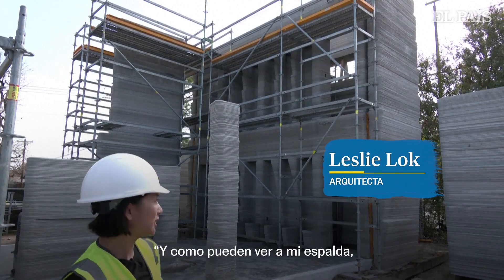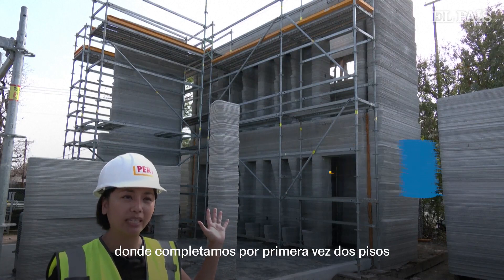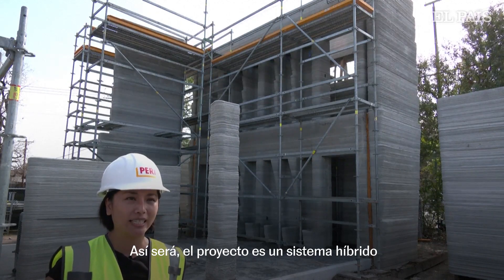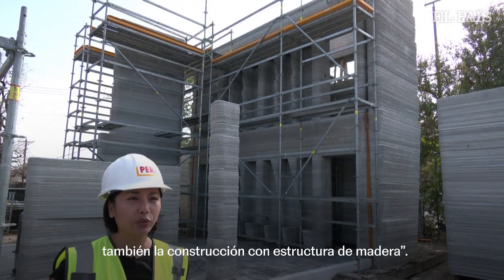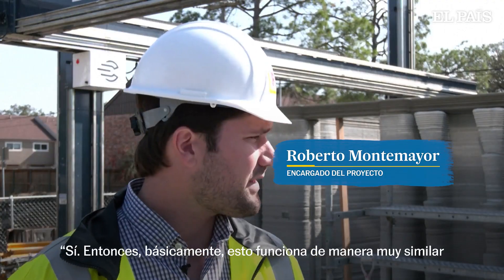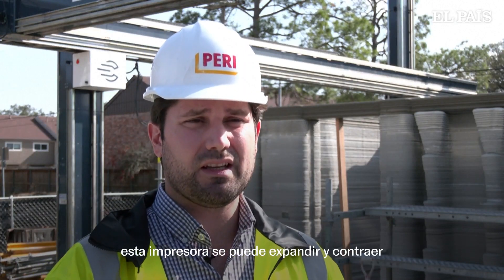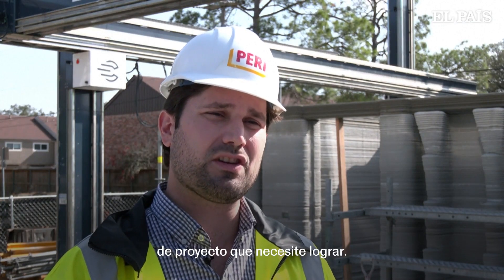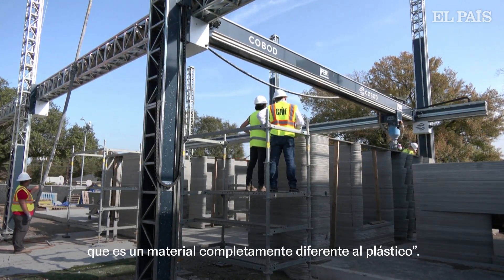Texas construye el primer edificio impreso en 3D | EL PAÍS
En Houston, Texas, hay un sitio de construcción inusual. En el lugar una impresora 3D de más de 12 toneladas aplica capas de concreto que darán vida al primer edificio de dos pisos impreso en 3D en Estados Unidos.

La construcción es obra de la arquitecta Leslie Lok, que defiende las ventajas de usar la impresión 3D en su edificación. Para la arquitecta, es una manera de dejar la carga pesada a la máquina y reducir el número de trabajadores necesarios. Lok también afirma que los materiales empleados pueden resistir huracanes, tormentas y condiciones de clima adversas como las que comúnmente se viven en Texas.